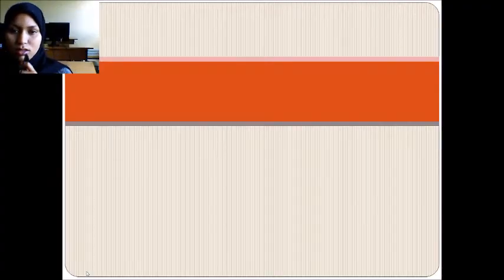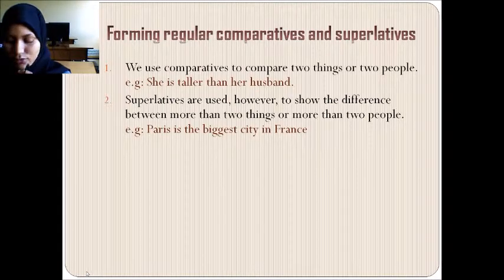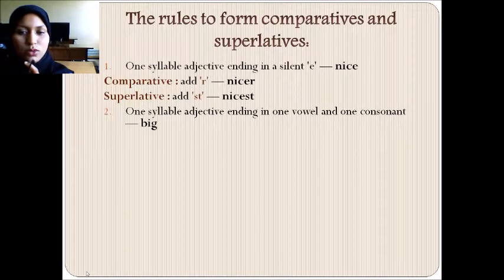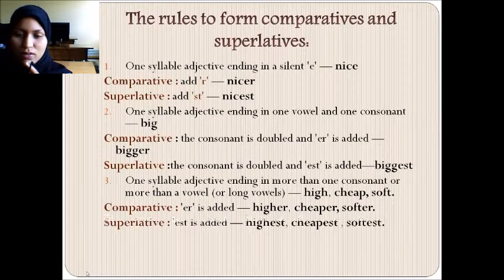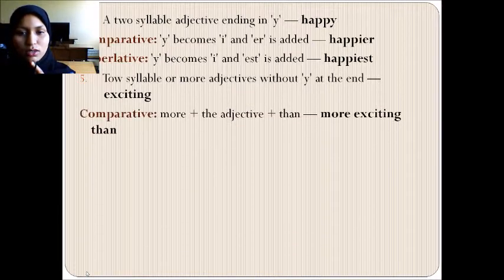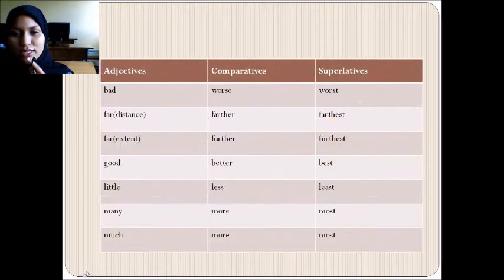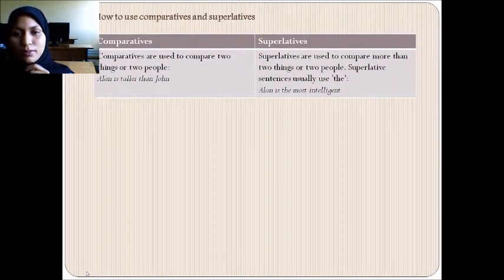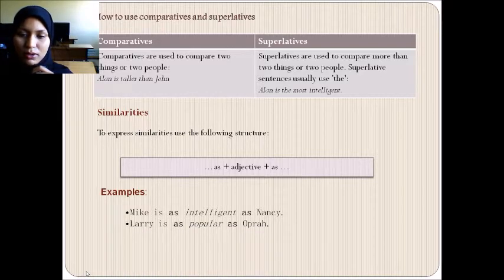comparatives and superlatives lesson